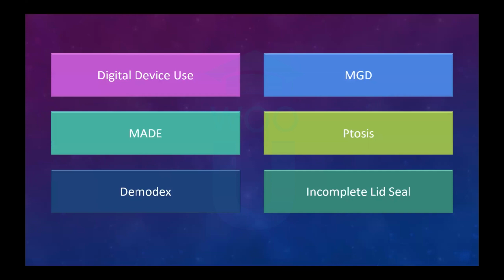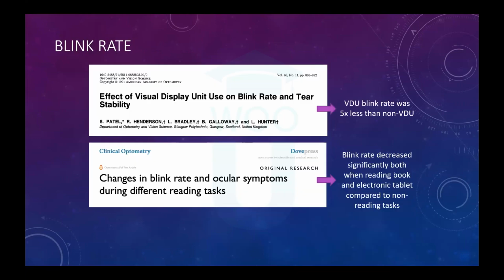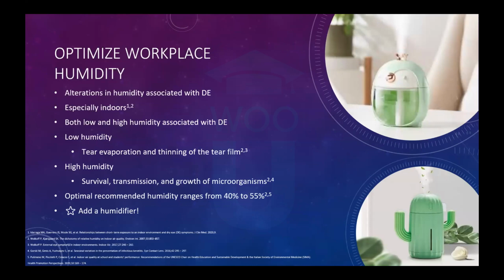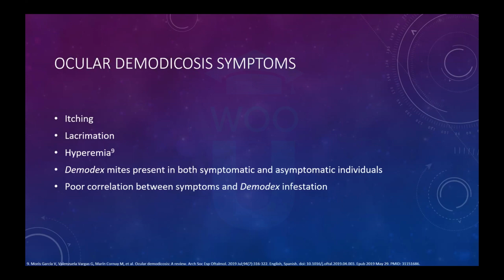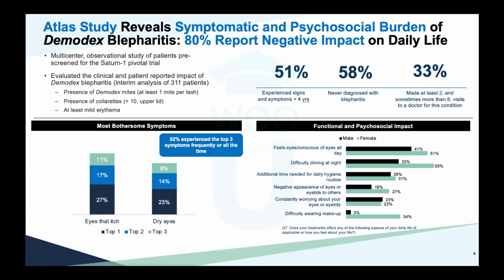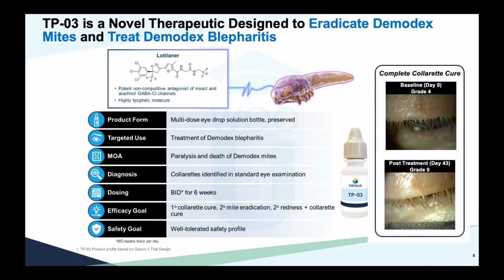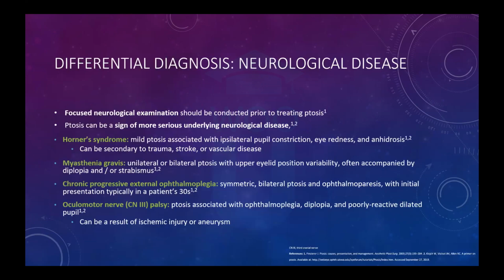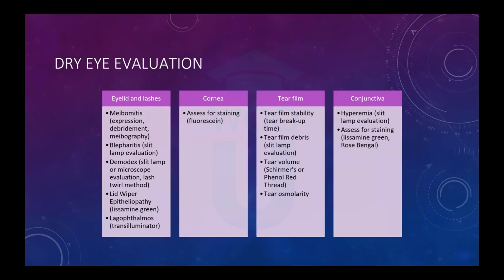Focus on the Lids for OSD Success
Join Dr. Melissa Barnett and Woo U as she discussed important eyelid disease and how to manage them effectively.

To earn CE credit for this course, visit our Woo U enduring CE